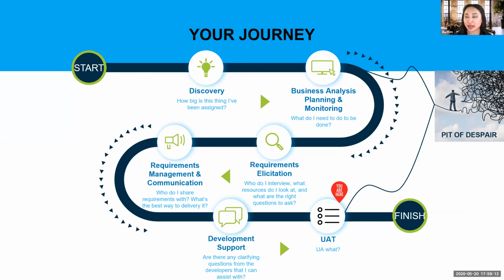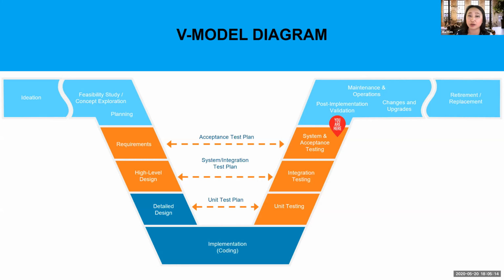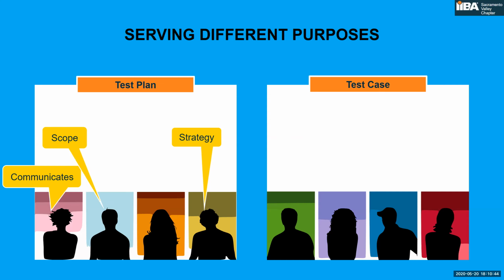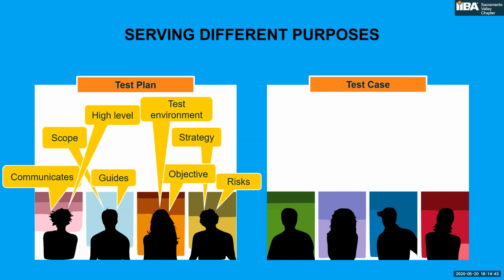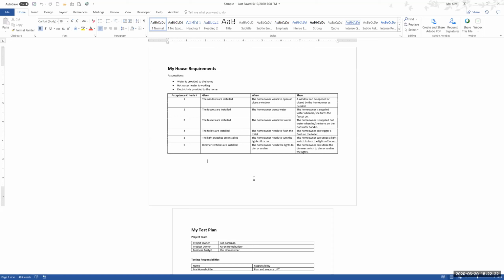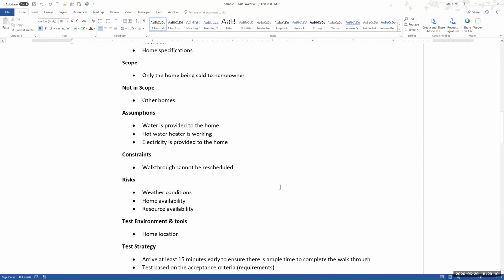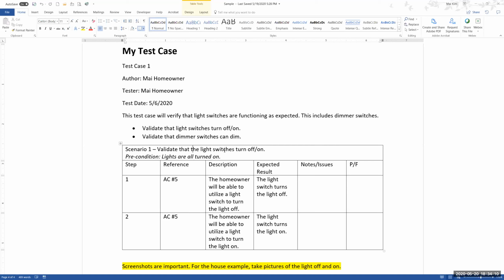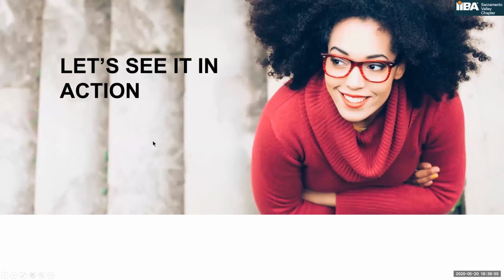The BA and User Acceptance Testing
Sac Valley IIBA May 20, 2020 Presentation